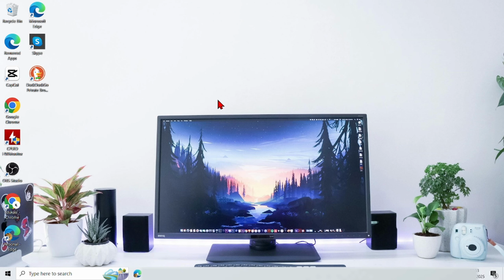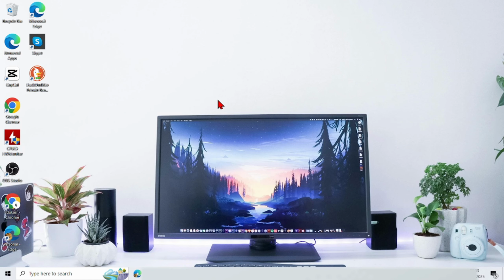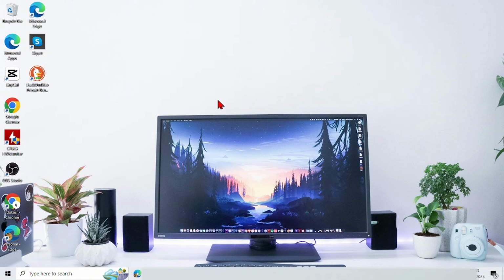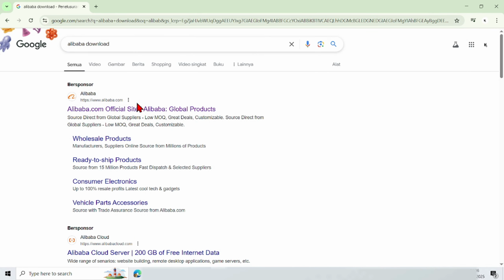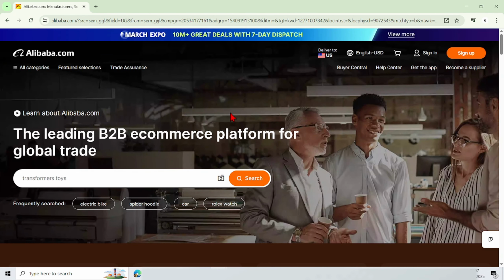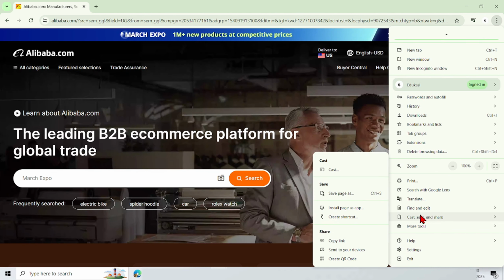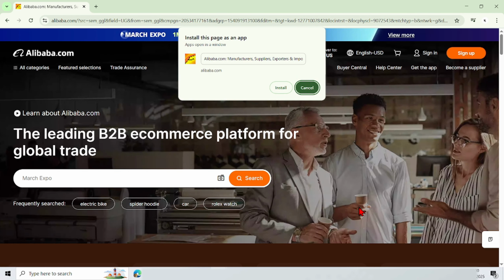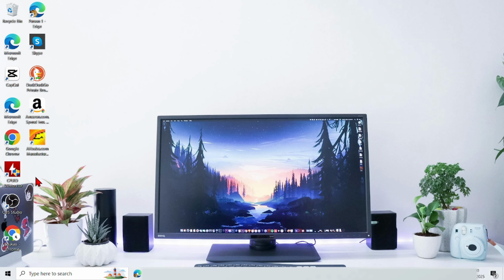How To Download Alibaba Application On Computer